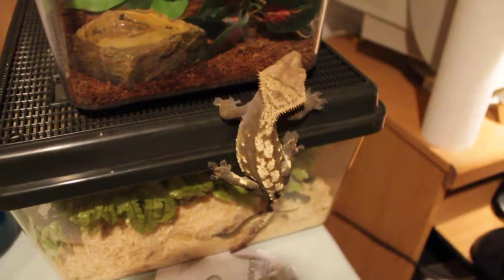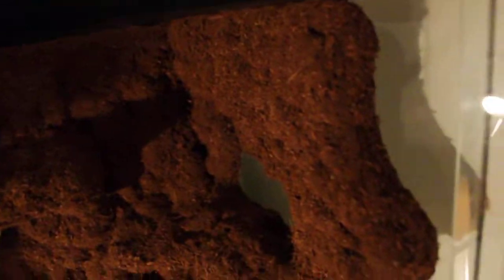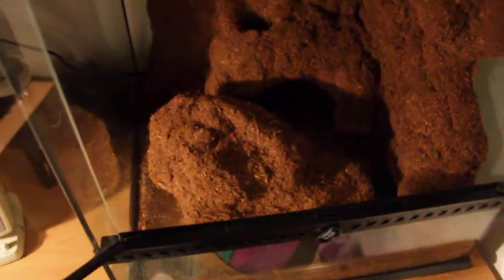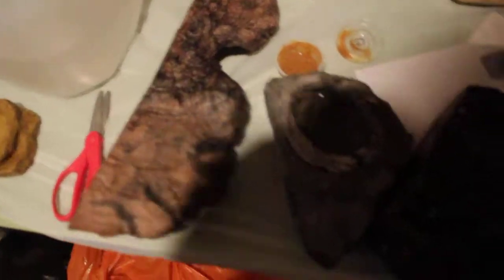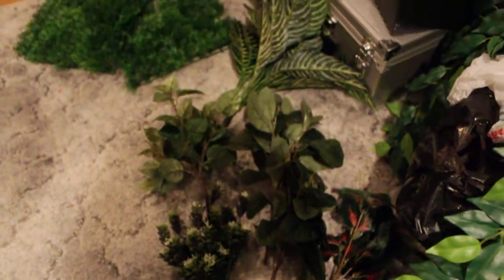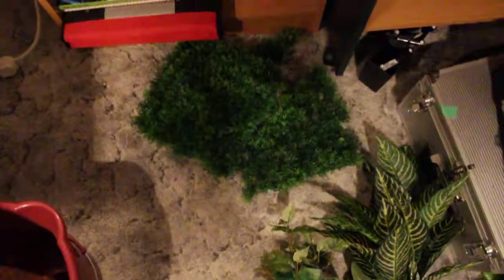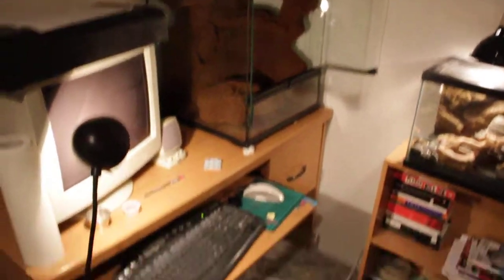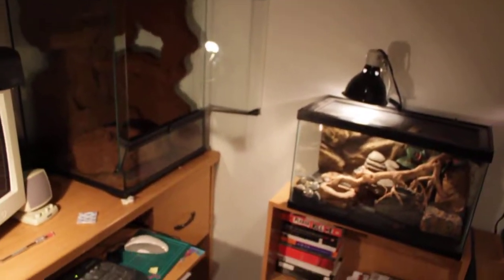(Part 7/12) DIY Crested Gecko Setup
PLEASE GO TO THE EXO TERRA SITE AND VOTE FOR MY VIDEOS IN THE CONTEST!!! #46 AND #45 ARE MY VIDEOS!!!